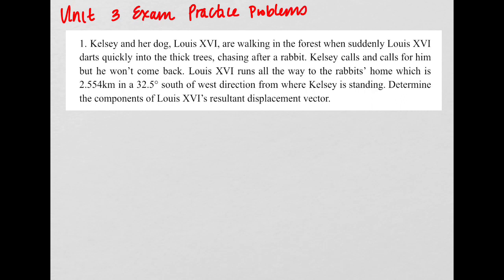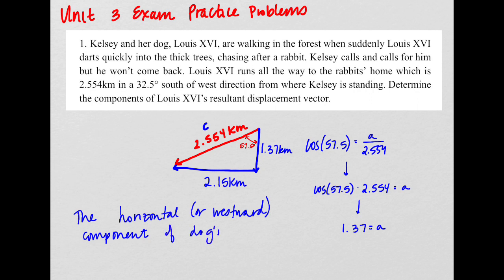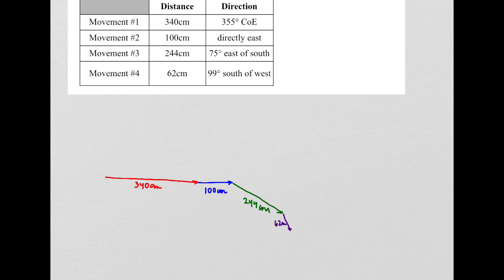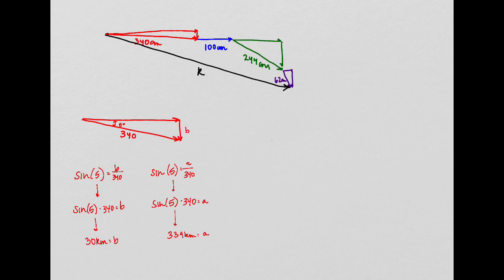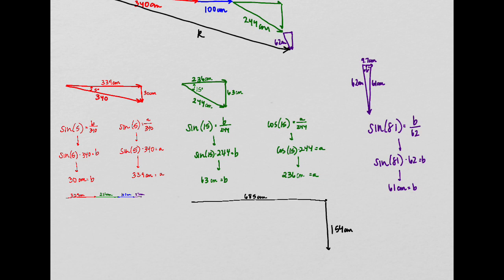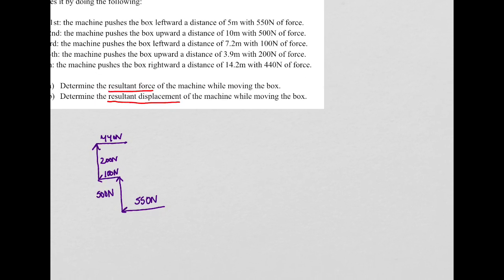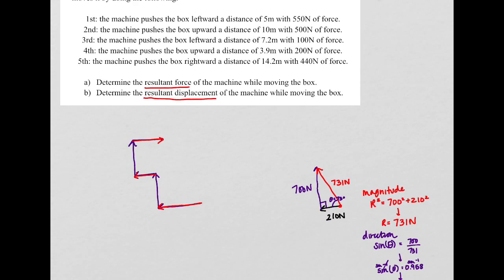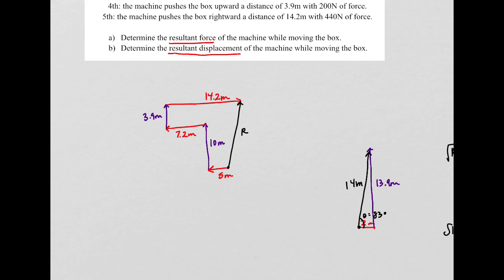PHYSICS: 3.1 Practice Problems Corrections